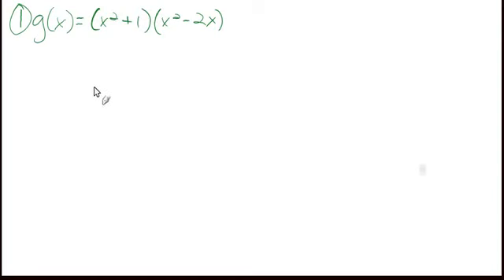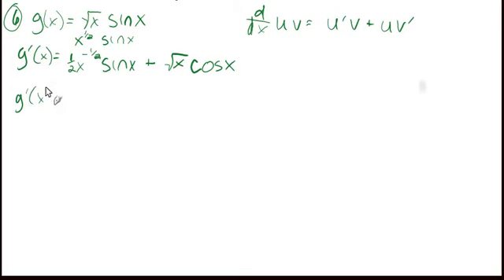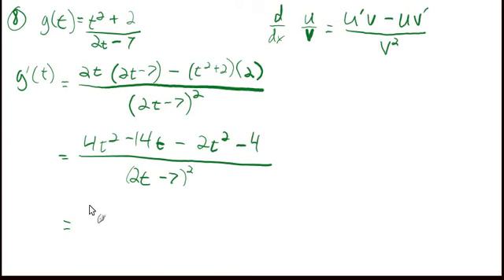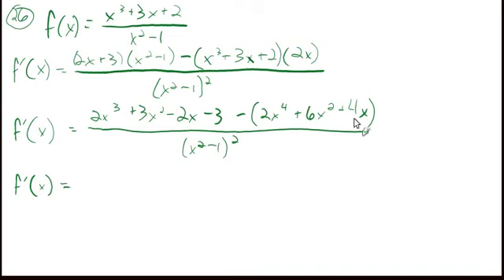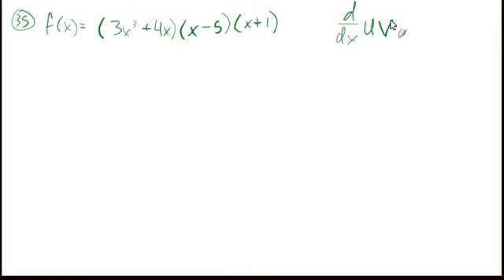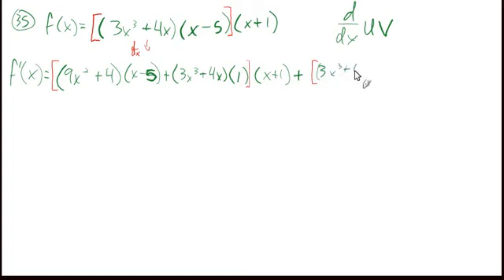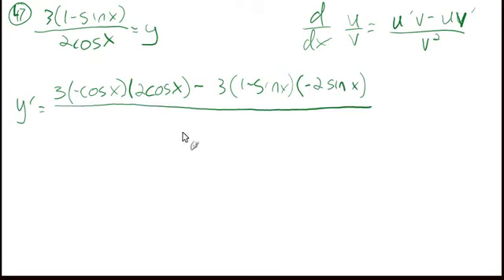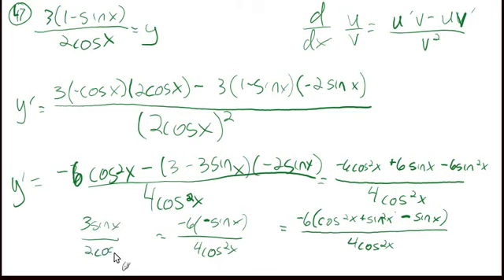2.3: Product and quotient rule